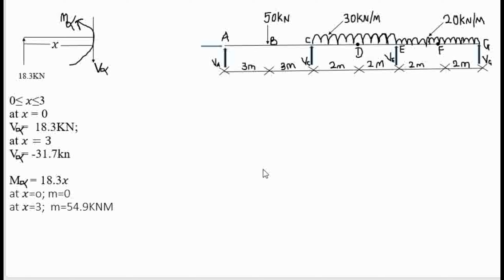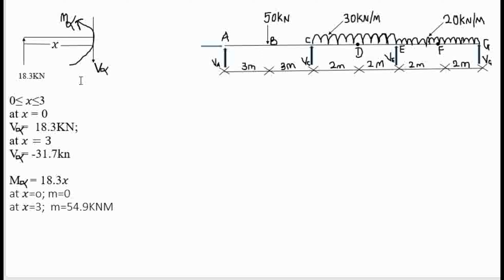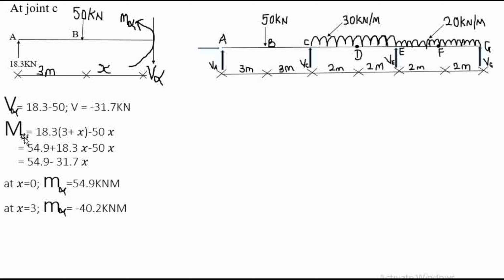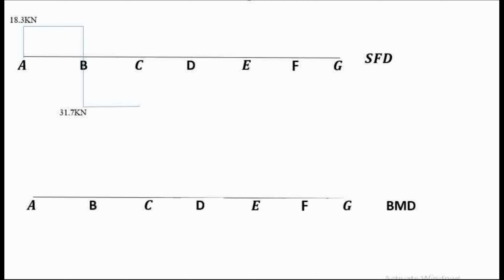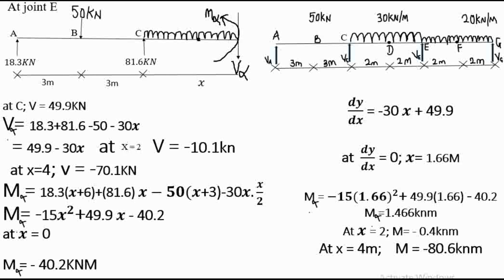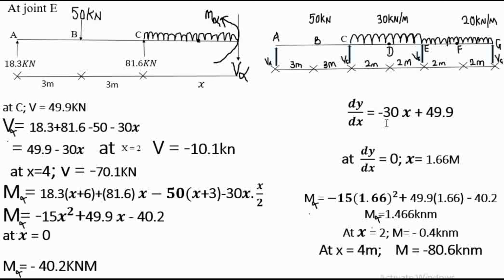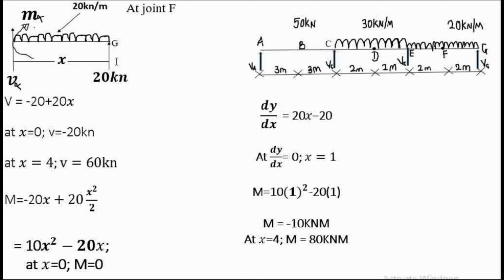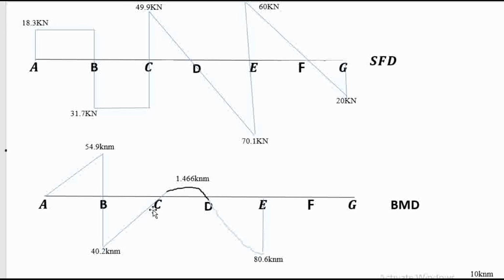calculation of support reactions, shear force and bending moment diagram of a continuous beam part2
step by step guide on calculation of support reactions, shear force and bending moment diagram of a continuous beam with two hinges.
part2
advanced theory of structure 1 (cve304)

First span has a point load of 50KN at 3m away from each supports, second span has 30KN/M uniformly distributed load of 4m span with hinge located at the mid span, last pan has 20KN/M uniformly distributed load of 4m span with hinge located at mid span.

your favorite tutor uzu Amobi Ekunyi.